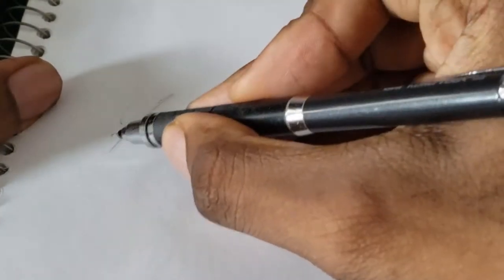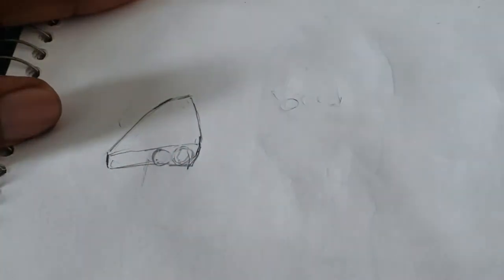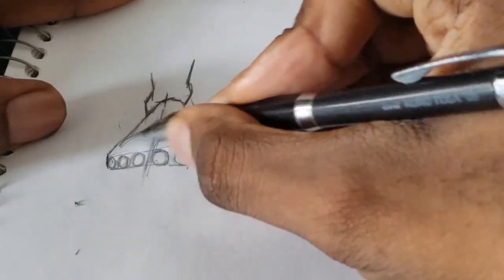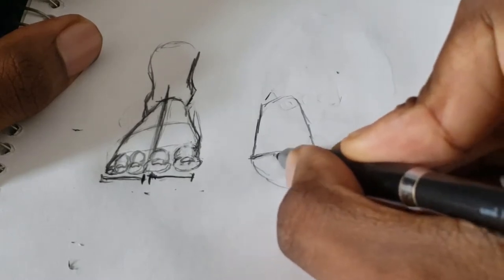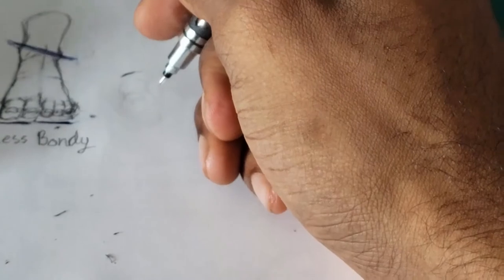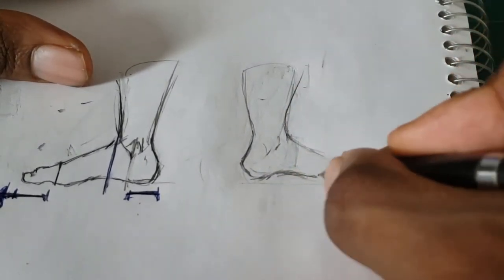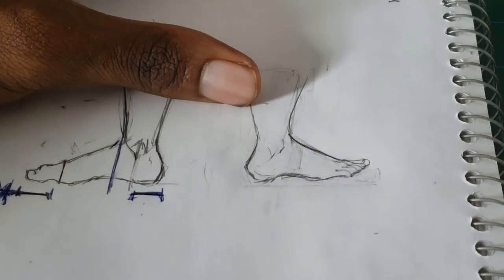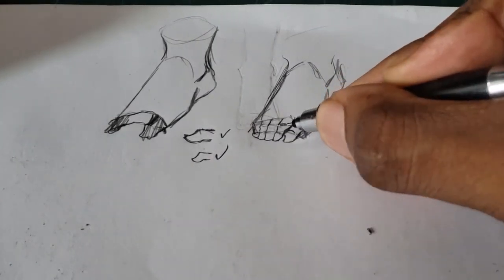How To Draw Feet || MANGA AND COMICS